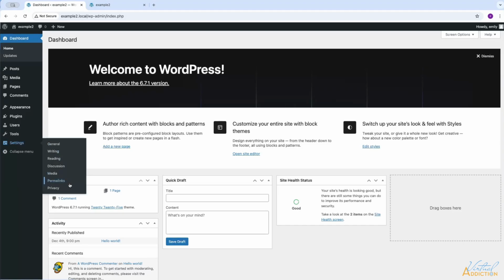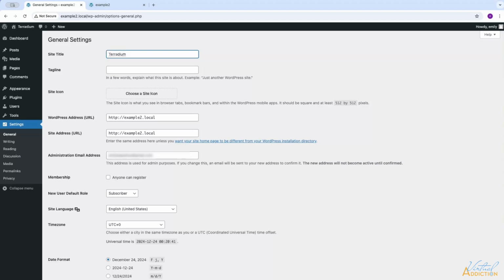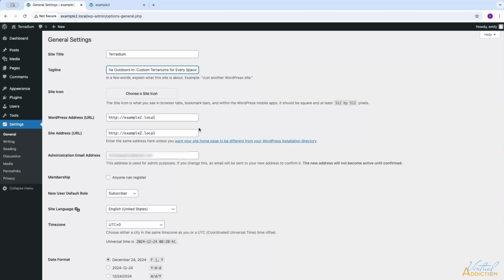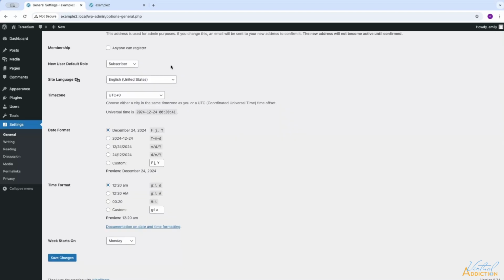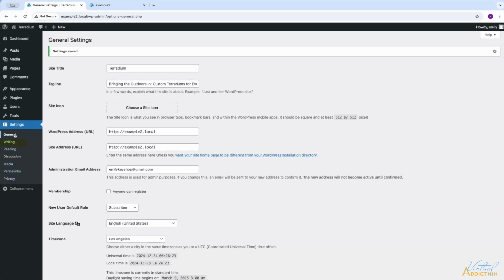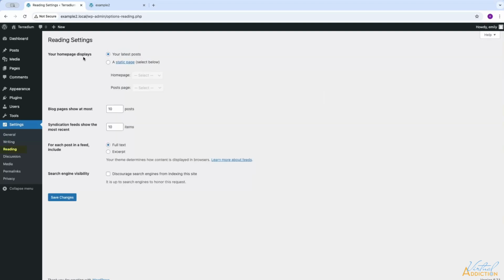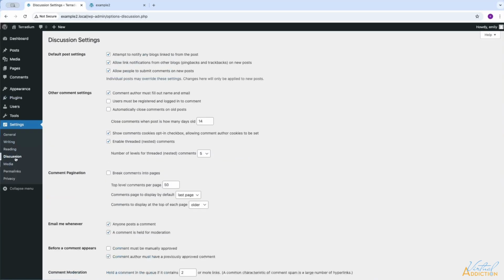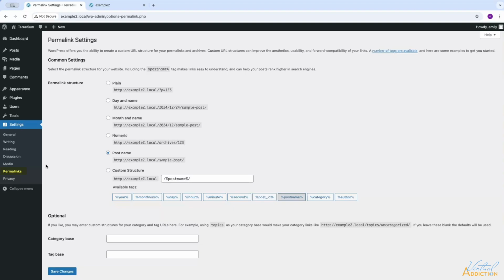WordPress Settings Explained: How to Configure Your Site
Want to set up your WordPress site the right way? In this video, we’ll walk you through the WordPress Settings menu, explaining each option so you can optimize your website for performance, security, and usability. Whether you’re a beginner or need a refresher, this guide will help you customize your site with confidence!

🔹 Topics Covered:
✅ General Settings: Site Title, Tagline & URL
✅ Reading & Writing Settings: Posts, Pages & Feeds
✅ Discussion Settings: Comments & Spam Protection
✅ Media Settings: Image Sizes & Uploads
✅ Permalinks: SEO-Friendly URL Structures